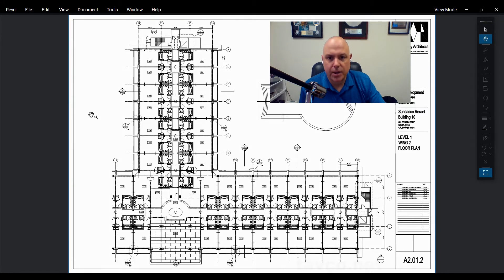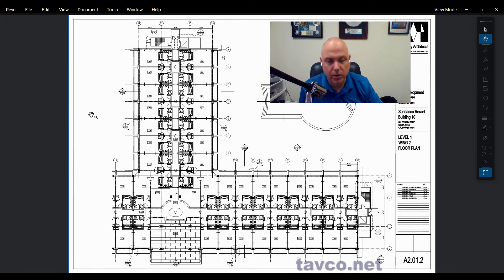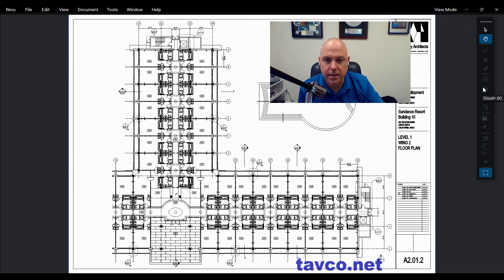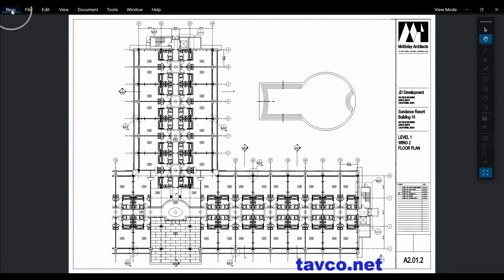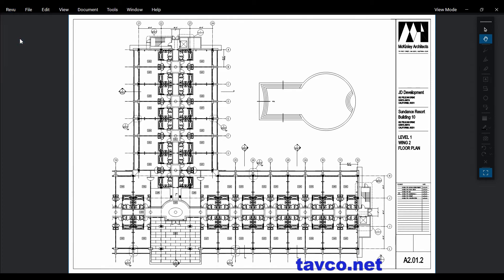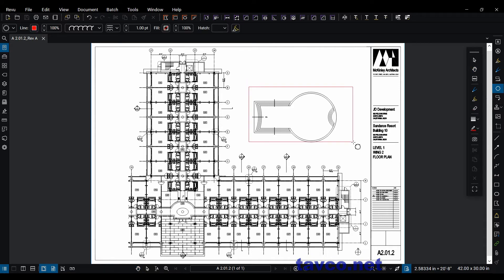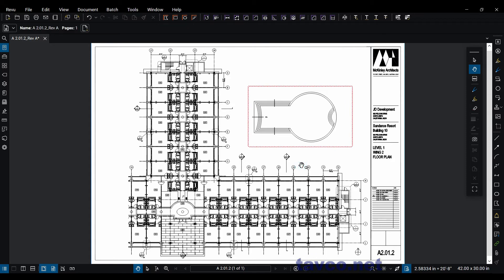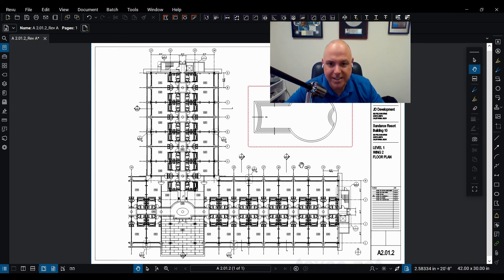Bluebeam - Switching Between View and Markups Modes - TAVCO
Sometimes new Bluebeam Revu users are frustrated because they are in "View Mode" and don't have access to any tools. No worries. There is a quick solution to fix this. In this video learn how to quickly switch between the modes.